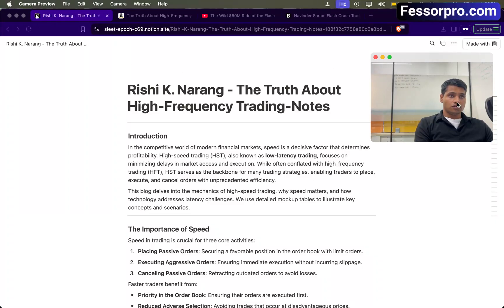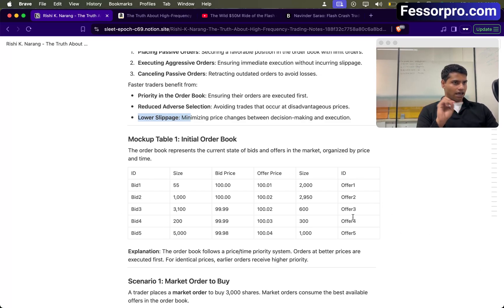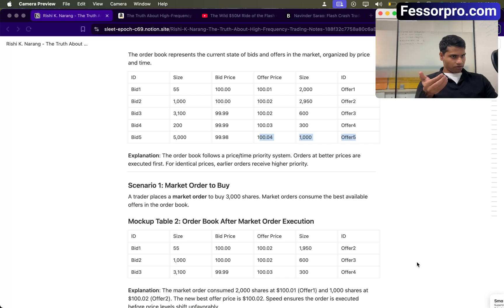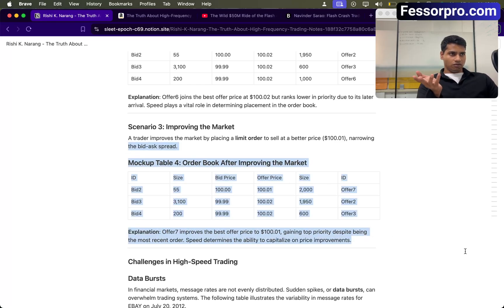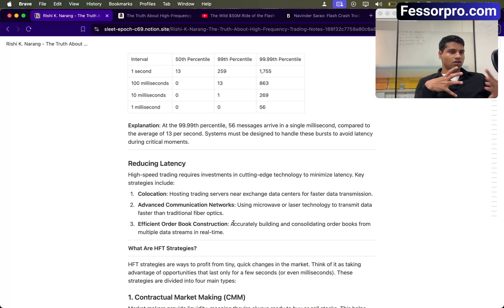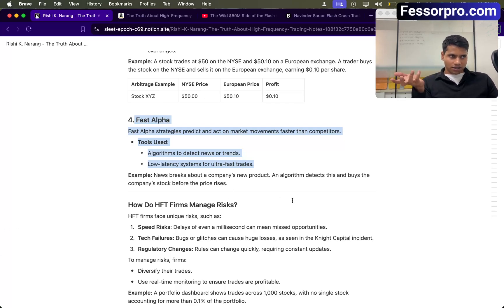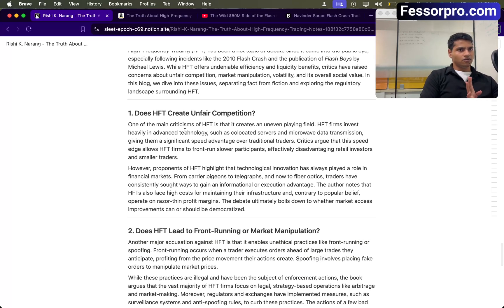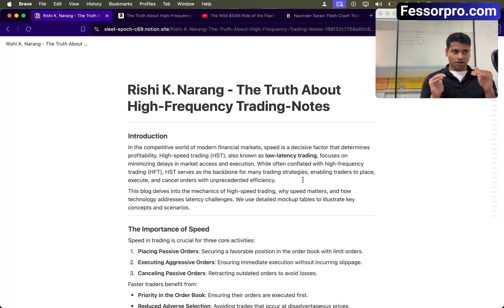HFT Trading 101: How It Works and Why It Matters?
Want free access to the Notes featured in this video or Free algo codes!!

Learn Python for results and use it in your daily trading to build real-world applications that showcase your skills, help you land better jobs, and bring more comfort to your trading and finance analysis.

✨ Imagine this: You've tried learning Python before, but motivation fades quickly, and you feel stuck. You don't have time, yet you keep trying to figure it out alone, wasting hours and staying exactly where you are—frustrated, overwhelmed, and with no real results.

What if you could change that? What if you could automate your trades? No more wasted time—your bot works for you, freeing up your time. You're back in control, and you can apply for better jobs with more comfort in your trading and finance analysis.

💡 You're not alone: Join a community of thousands of finance professionals from the US, UK, Singapore, Dubai, and India. They didn’t just learn Python; they automated their trading strategies and transformed their careers.

🟡 Here's How It Works: We know you're busy, so our live coding sessions happen only on weekends. Whether you've coded before or not, we guide you step by step, ensuring you get hands-on experience. You’re not just here to learn; you’re here to automate and get real work done. By the end of 4 months, you'll be automating your trading strategies and performing high-level data analysis—skills that set you apart.

🟡 1-on-1 Mentorship: Your Secret Weapon
Got a trading idea or a strategy you've been sitting on? Don't wait. Start automating from day one. You don't need to wait 4 months to see results. Whether you're a beginner or experienced, we'll help you bring your idea to life. You'll have one-on-one support, so you never feel stuck.

🟡 Lifetime Access: More Than Just Learning
You'll get lifetime access to all session recordings, so you can revisit the content anytime. Even more valuable is the network you'll join—a community of 1,000+ professionals where job recommendations flow easily. Finance professionals with coding skills are rare. Our alumni get referred to top companies, earning referral bonuses and opening doors to incredible opportunities.

👩‍💻 Who's Already Joined?
Finance professionals like full-time traders, portfolio managers, risk analysts, financial controllers, and options traders have all taken this step—typically senior AVPs and fund managers with tight schedules. Most of them are in their 30s, so you're not alone. We go step by step and at a comfortable pace, providing hands-on help, so there's no need to fear.

📊✨ Watch now to learn this effective Nifty 50 options trading strategy and elevate your trading skills!